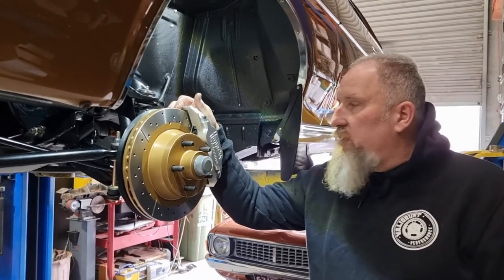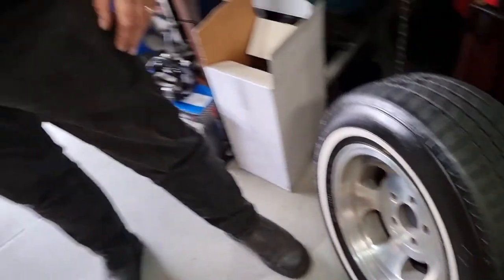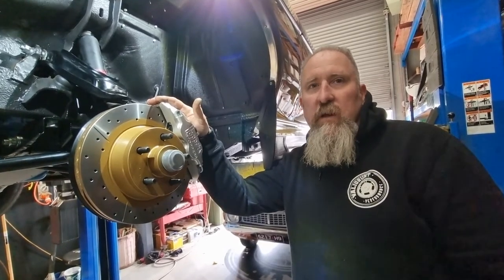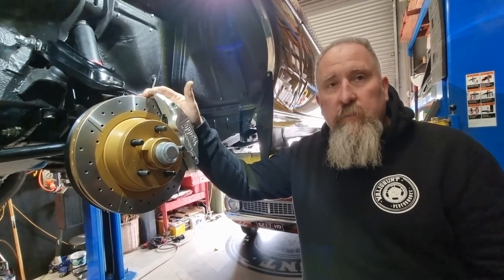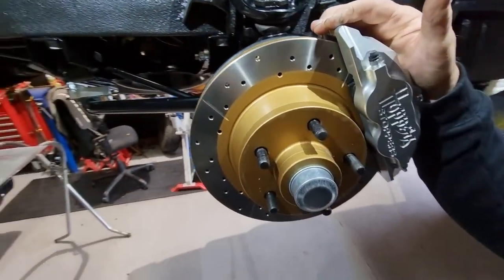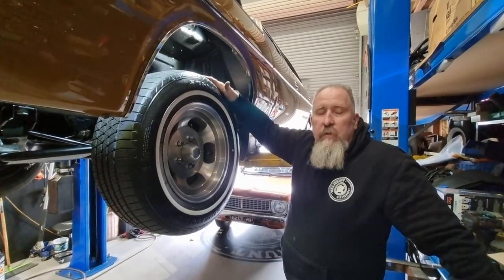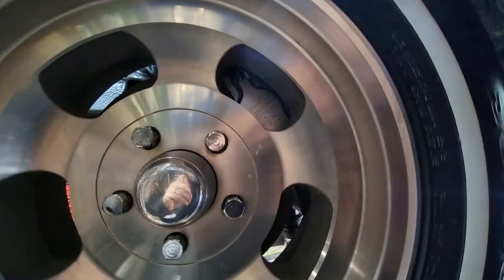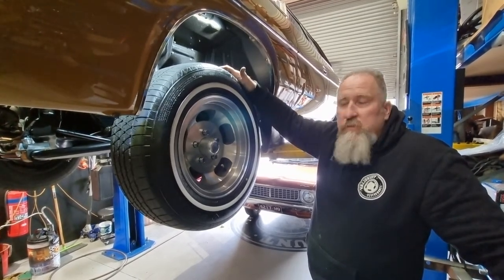New 4 spot billet calipers for Valiant to fit 14" rims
We are always working with our partners to innovate ways to fit modern technology into classic cars.  Our clients have requested modern braking systems to fit with their 14" wheels and we have issued the challenge to Hoppers Stoppers who have made this fantastic new 4 spot Billet calipers for that extra stopping power and that great look.

Not just for Valiant's though, these will also fit your Fords, Holdens, Chevs and in conjunction with our adaptor kits, like the one inn Grandma's Car in Season 2 of Rides Down Under Workshop Wars, for Pontiacs as well.

Hoppers Stoppers also make a larger 4 spot billet caliper for those who are running the larger rims.